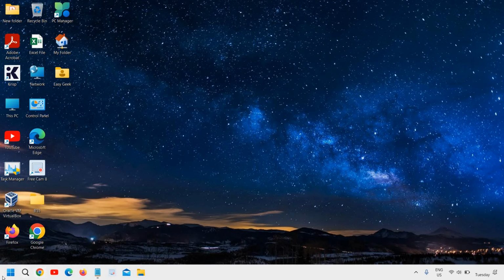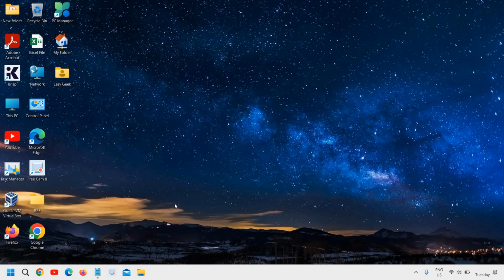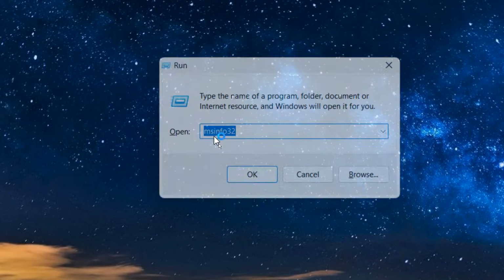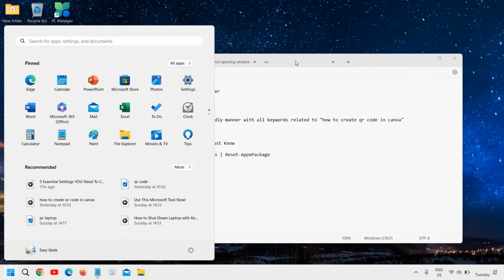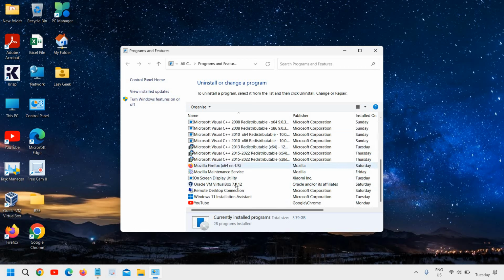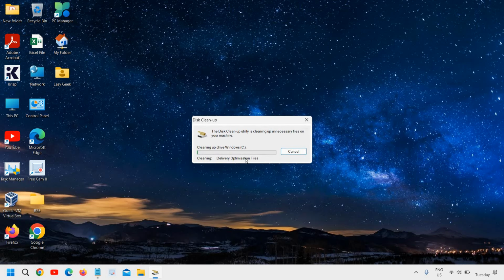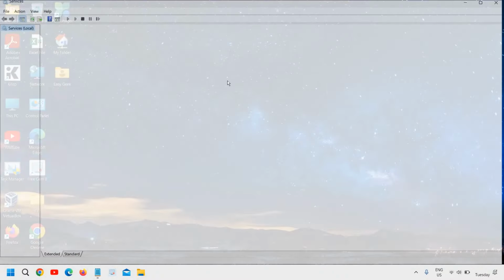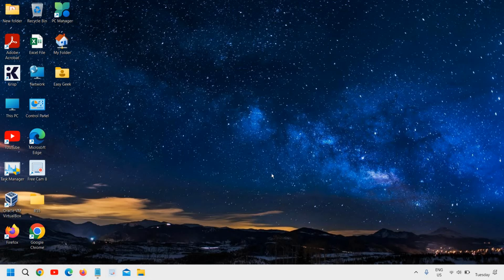Top 10 Must-Know RUN Tools💻 Commands for Windows Users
Unlock the full potential of your Windows operating system with these 10 essential RUN tools and commands! Whether you're a tech enthusiast, a power user, or just looking to streamline your workflow, mastering these commands will elevate your Windows experience. From system diagnostics to advanced configurations, we've curated a comprehensive list to empower you in navigating your PC like a pro.

In this video, we'll walk you through each command step-by-step, providing clear explanations and practical demonstrations. Learn how to leverage the RUN tool effectively to execute commands swiftly and efficiently, saving you time and hassle. Discover hidden functionalities and unleash the true capabilities of your Windows device.
Whether you're troubleshooting issues, optimizing performance, or customizing settings, these commands will be invaluable tools in your Windows toolkit. Say goodbye to tedious navigation and hello to efficiency!

Don't miss out on this opportunity to level up your Windows expertise. Watch now and become a master of Windows RUN commands!